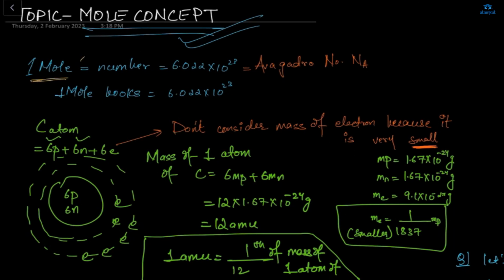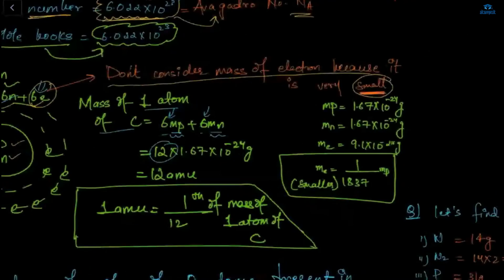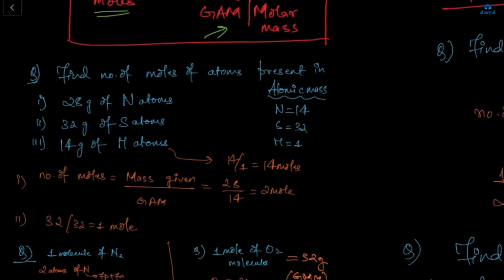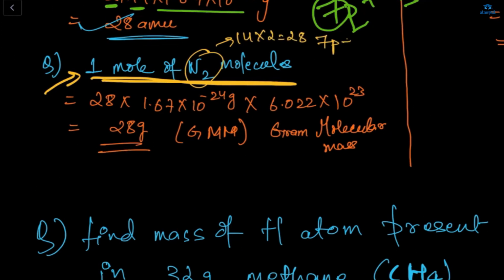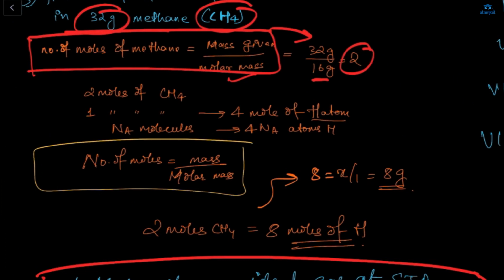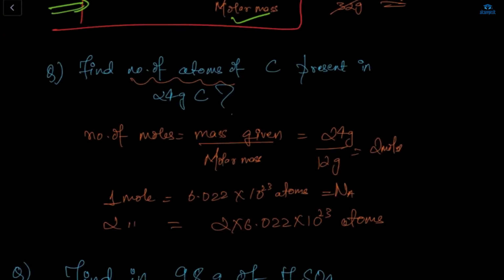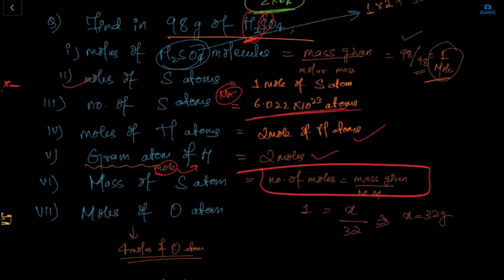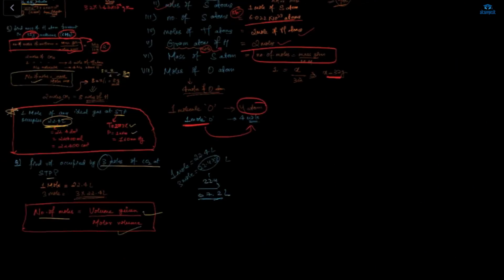VL 02 Mole concept Chemistry Class 09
VL 02 Mole concept